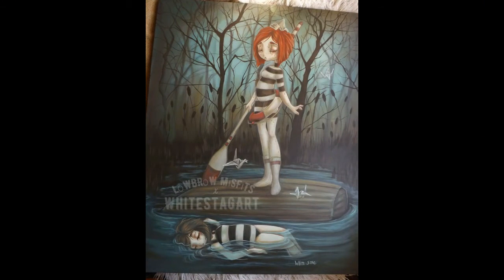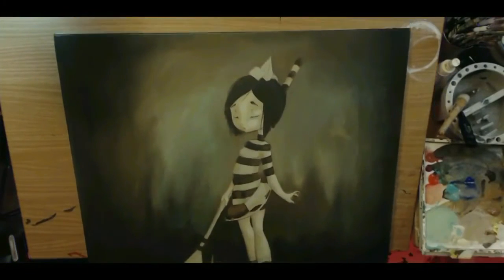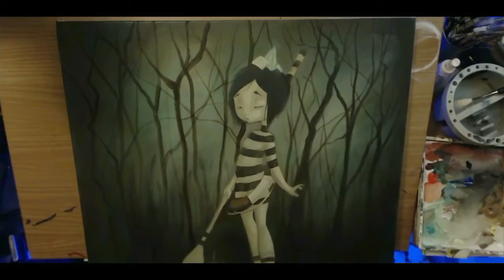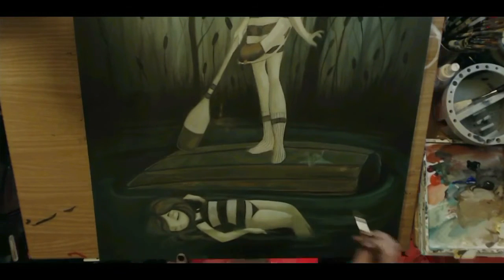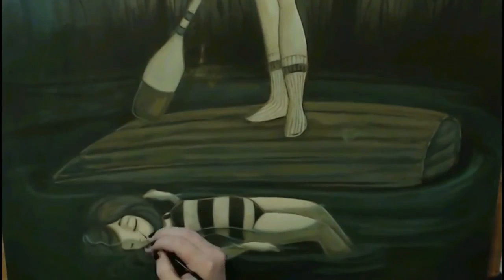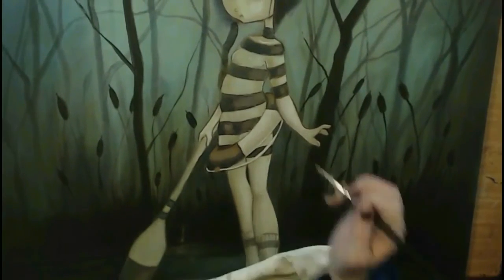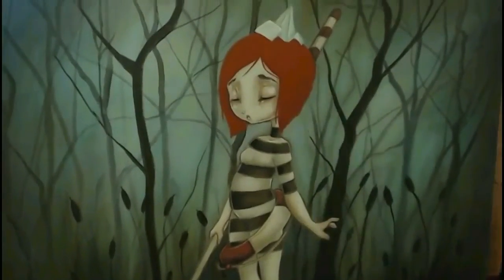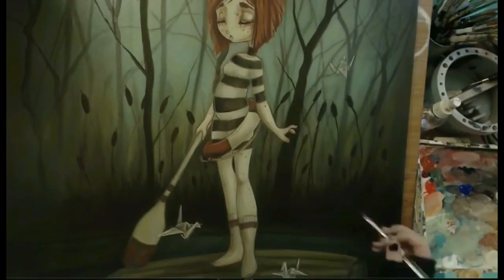Marco Polo Lowbrow pop surreal acrylic painting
My newest lowbrow art painting, titled Marco Polo. Acrylic on Canvas.

Lowbrow acrylic painting by White Stag. (terra bidlespacher)